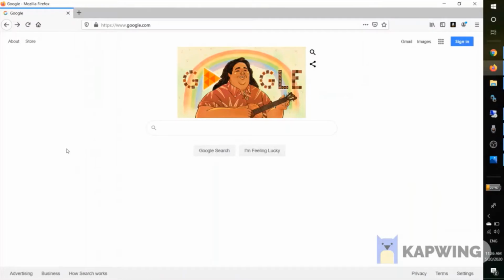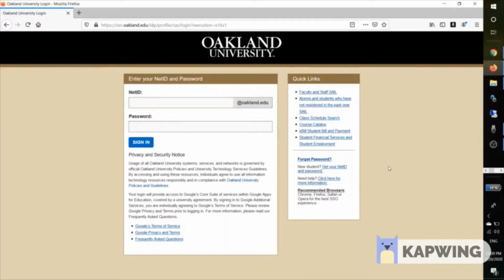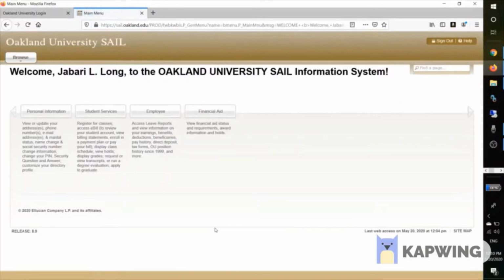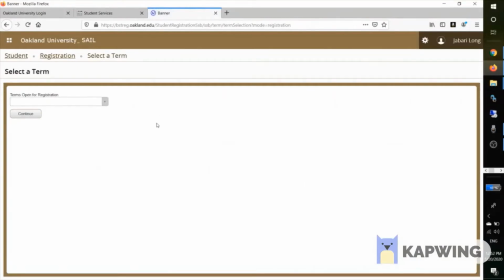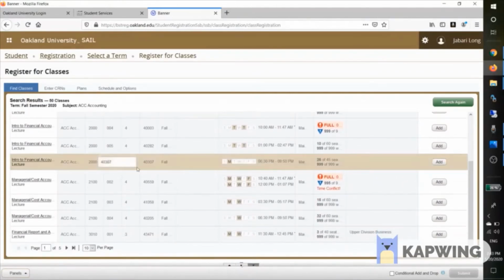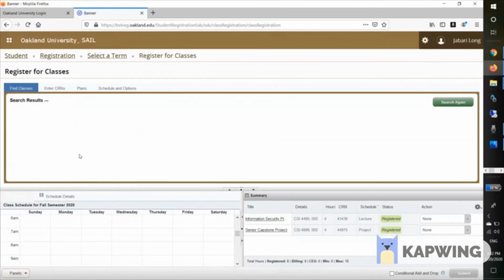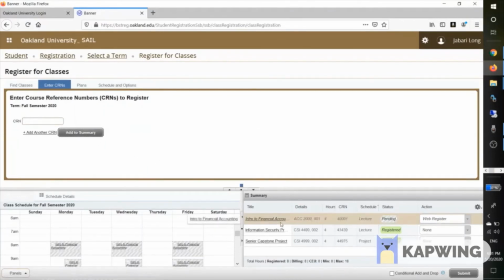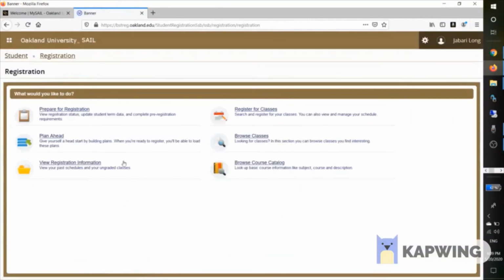Oakland University's Registration Process - 2020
Ever have a problem registering for classes? Do not worry this detailed video will explain to you the process of registering for classes. This video will cover three different ways of searching for classes: (a) Subject, (b) Course Number, or (c) CRN.